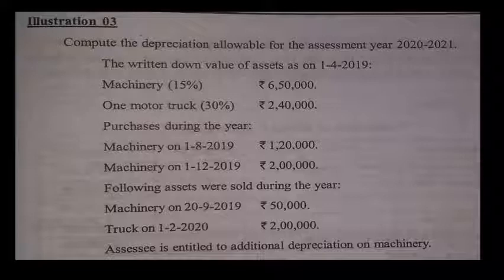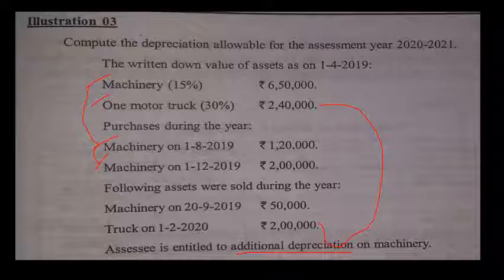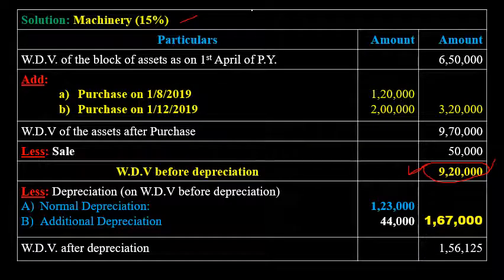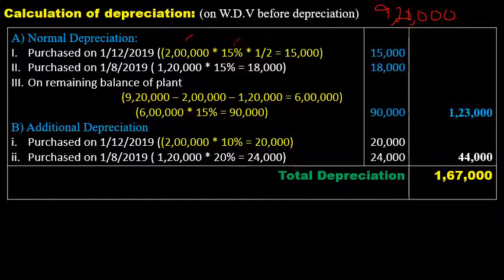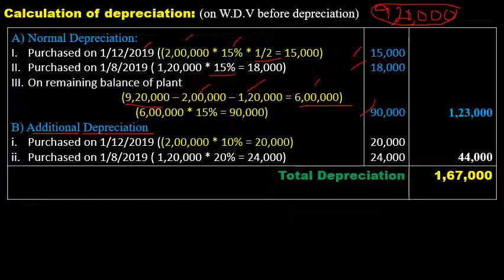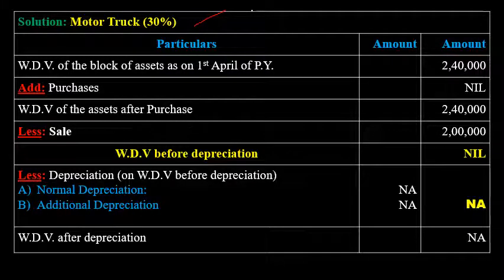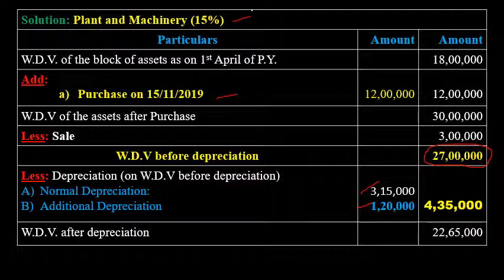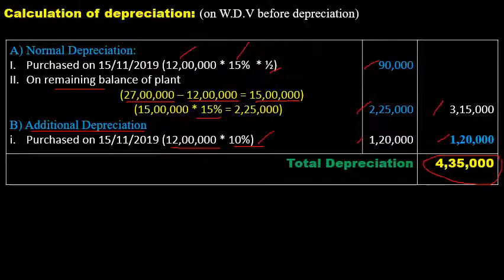Depreciation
Problem 3 and 4